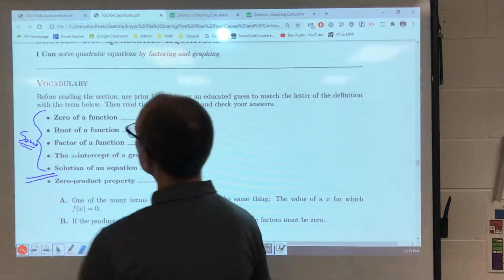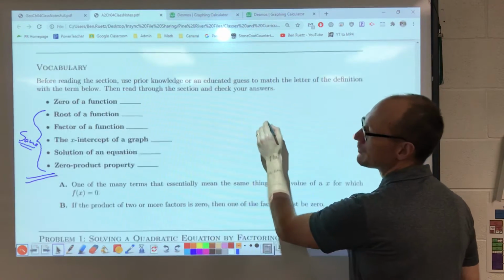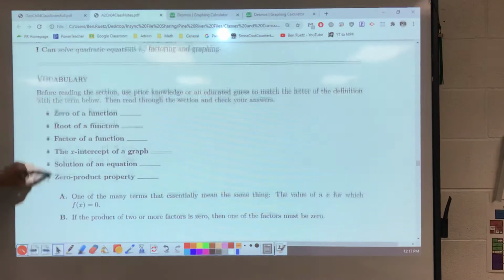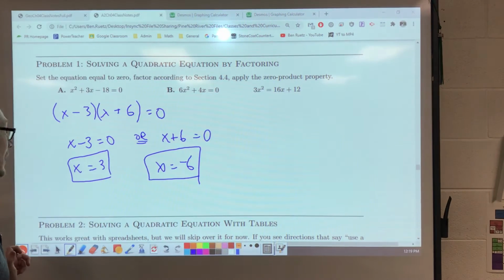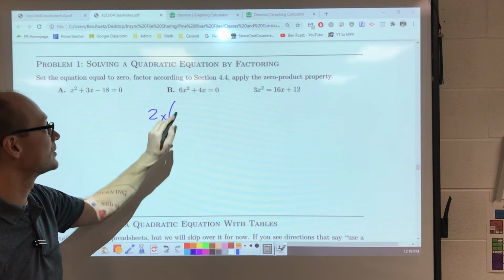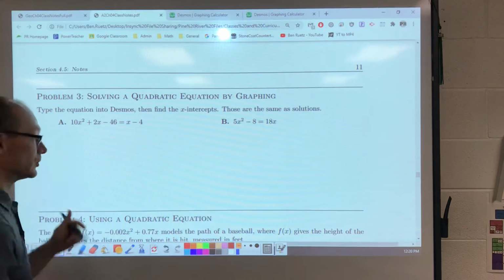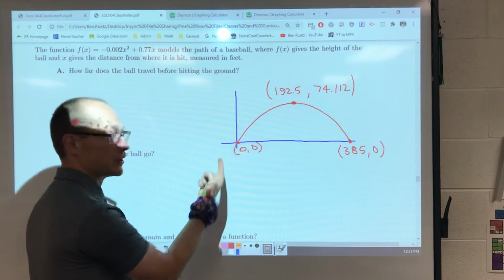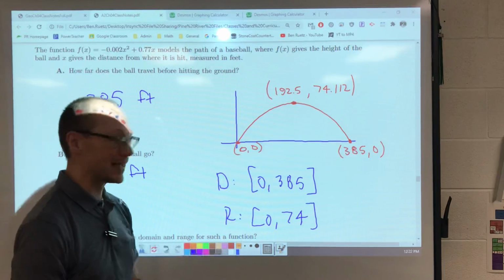PR Algebra 2 Sec 4.5